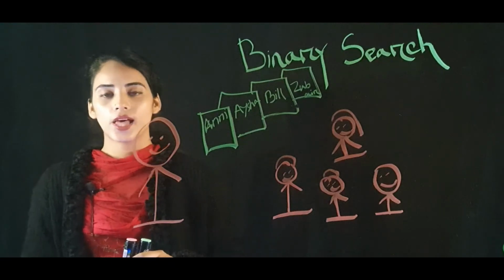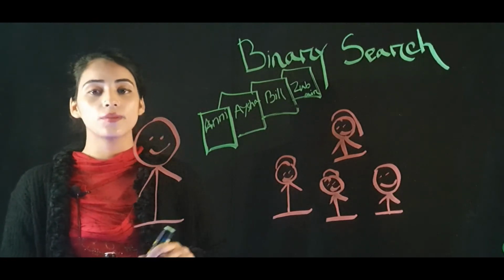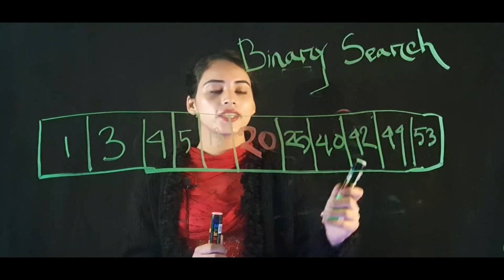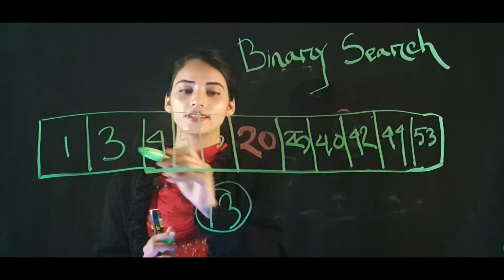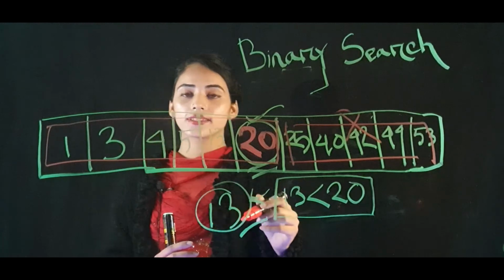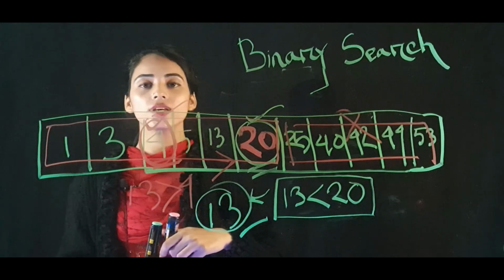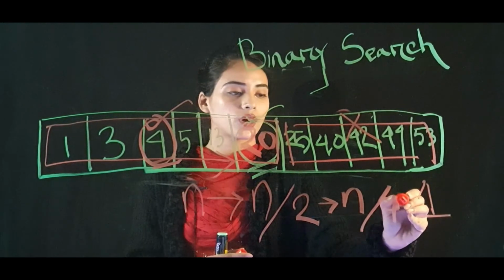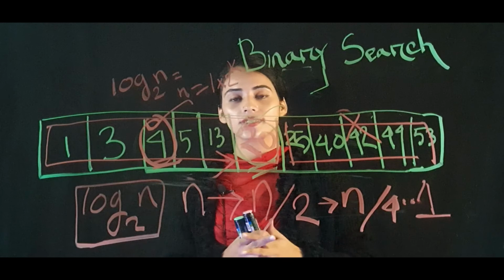Binary Search using Learning Glass!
Binary Search has been explained in this video with real life examples on a learning glass!